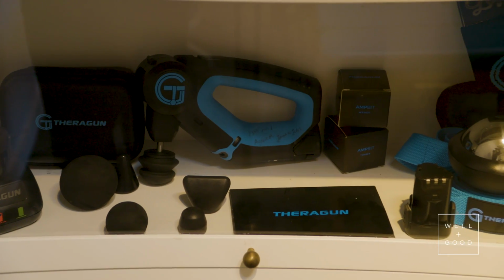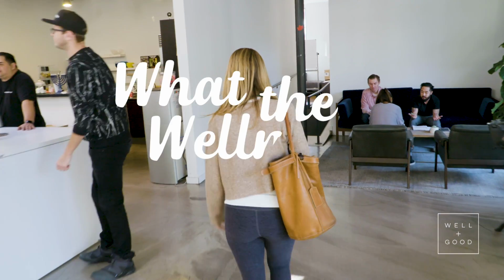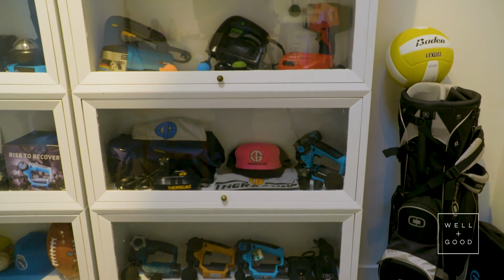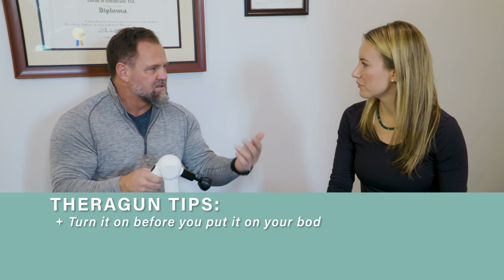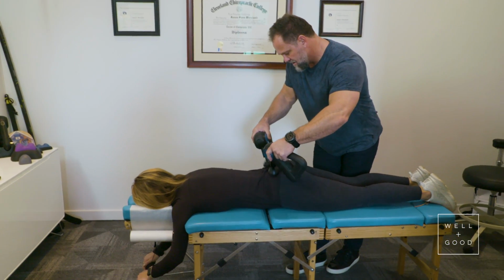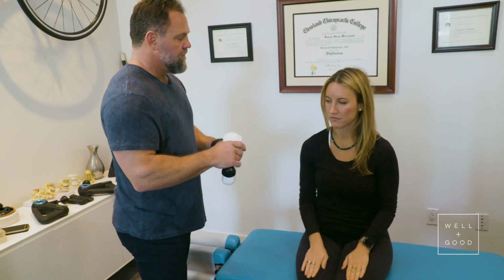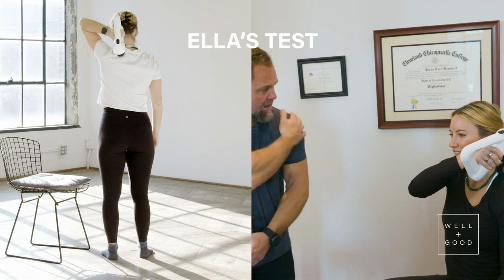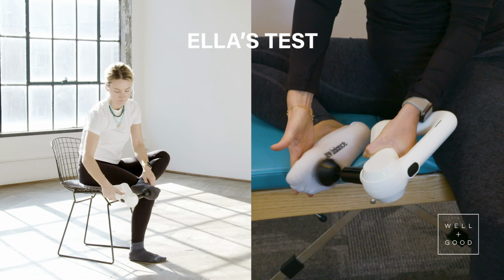I Learned How To Use the Theragun | What The Wellness | Well+Good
On this episode of What The Wellness, Ella Dove is learning about the Theragun. What does it do? Who should try it? How does it work? She talked to the creator and founder, Dr. Jason Wersland, to answer all of these questions and more! Ready to learn all about percussive therapy and muscle recovery? Watch for a full explanation on how to battle soreness, tightness, and pain with the ever-buzzy Theragun!

About Well+Good:
From the beginning, Well+Good launched as the premier lifestyle and news publication devoted to the wellness scene—and its chic lifestyle components. Created by two journalists—and joined by many more—Well+Good is known for its impeccable reporting and trend-spotting on the healthy living beat. Well+Good has become the leading source of intel on boutique fitness and the juice industry, plus cutting-edge nutrition, natural beauty, and more. Well+Good is your healthiest relationship.